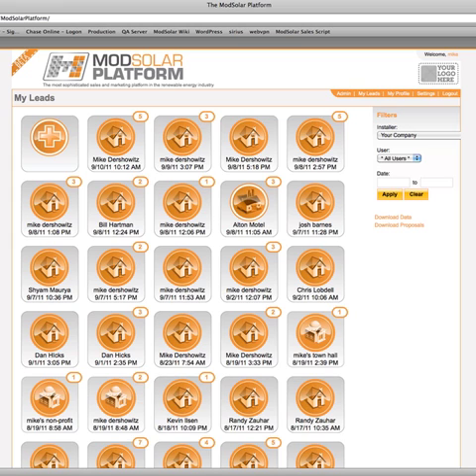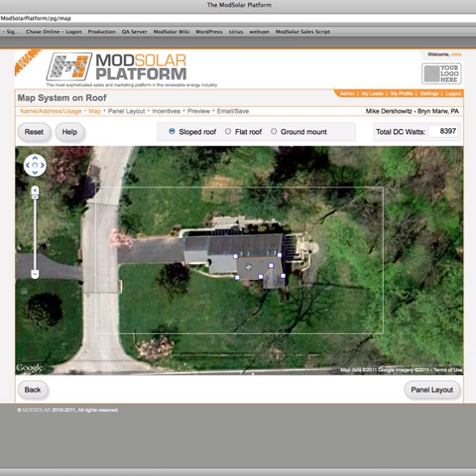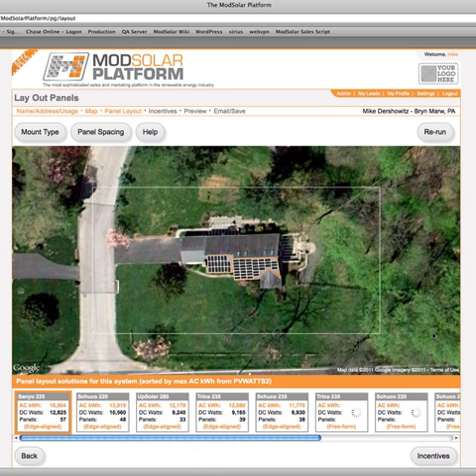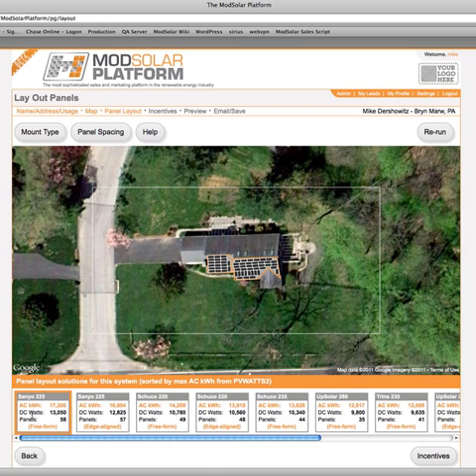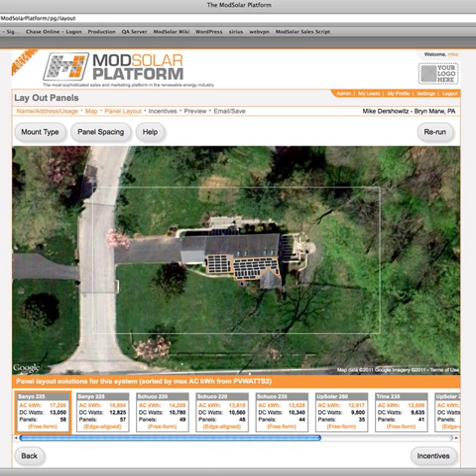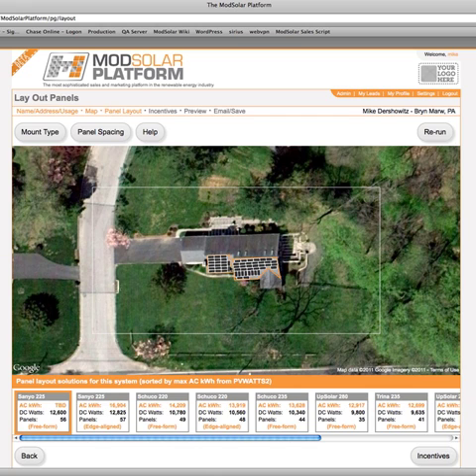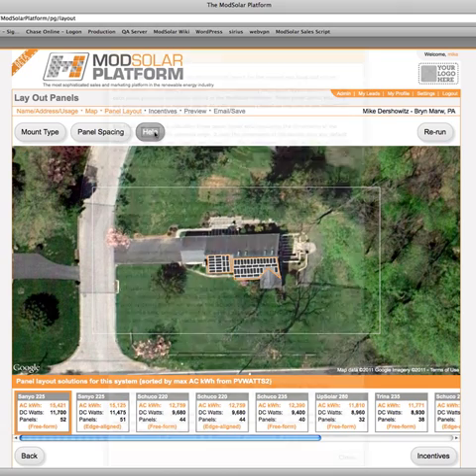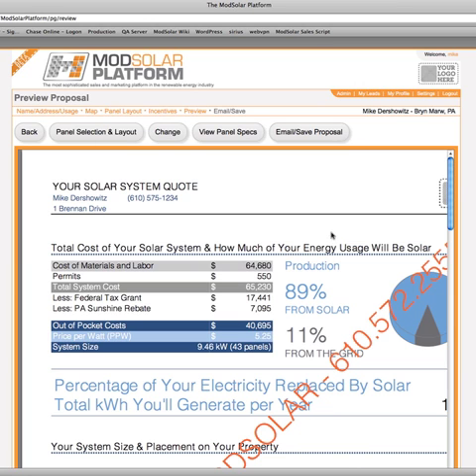ModSolar Platform Layout Technology - ground mount